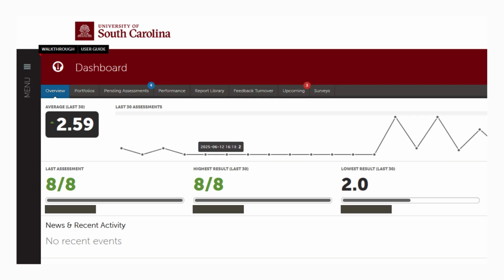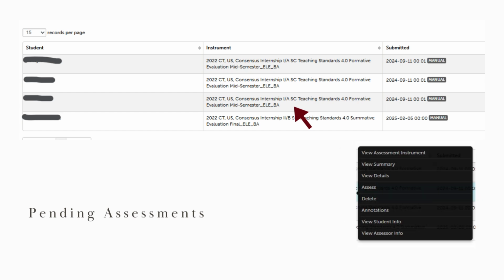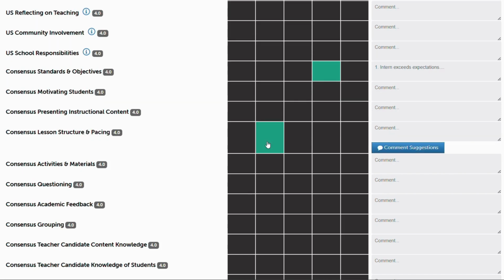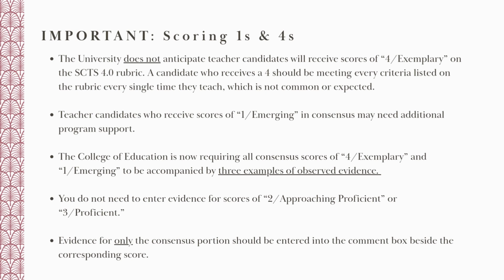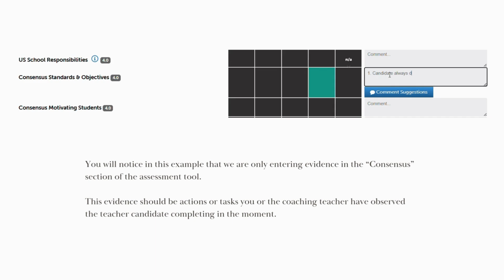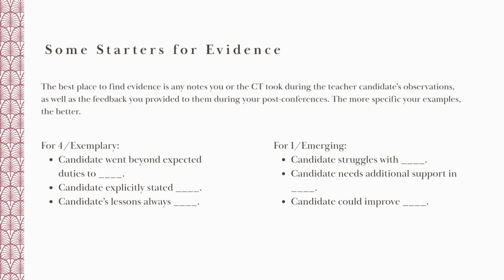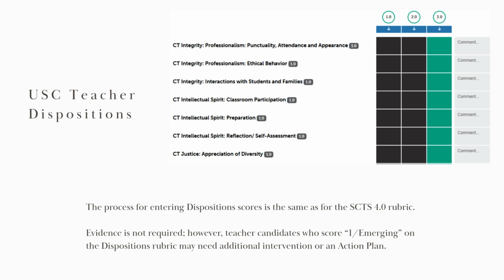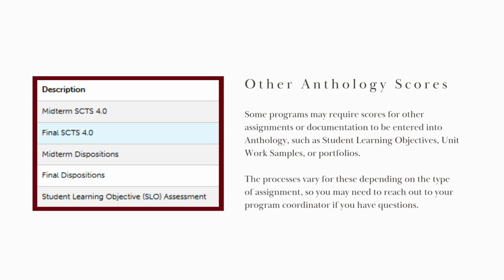Anthology Portfolio Basic Tutorial